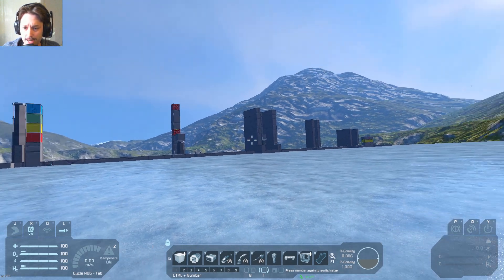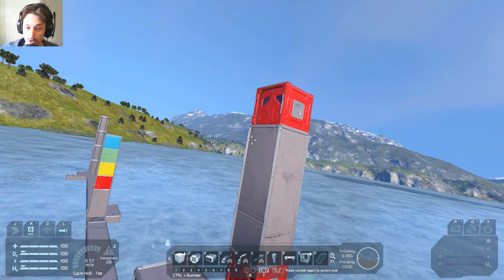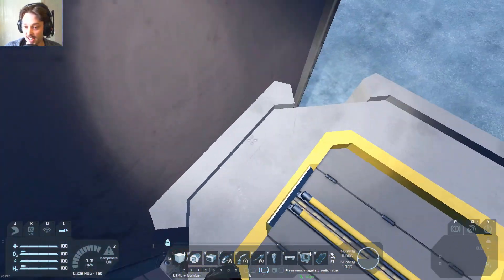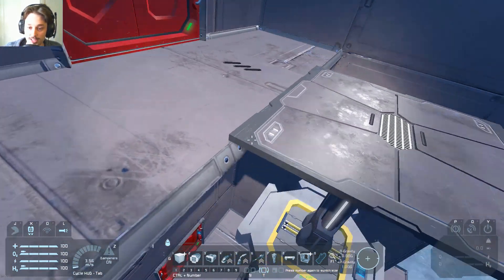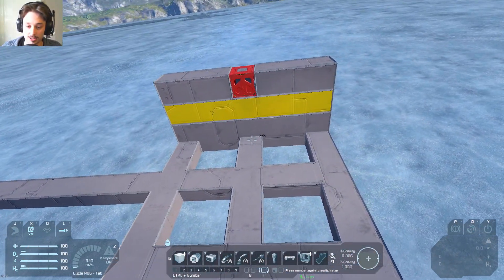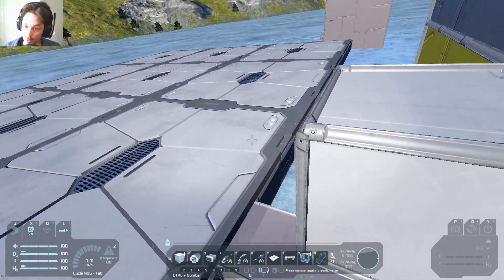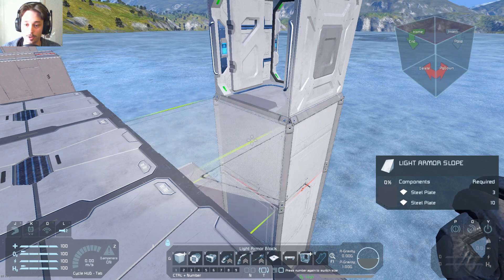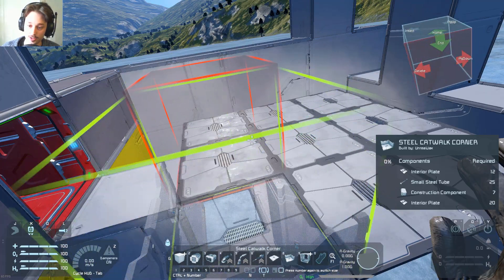Building A Vanilla Elevator & Lift - Space Engineers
A small video showing different way to build a working elevator/lift using only vanilla blocks in space engineers. At time its might be better to get a elevator mod from the steam workshop.

00:17 - Information on the piston.

00:43 - Different types/designs of elevators.

03:37 - How to build a "safe" elevator.

08:36 - Piston stacking.